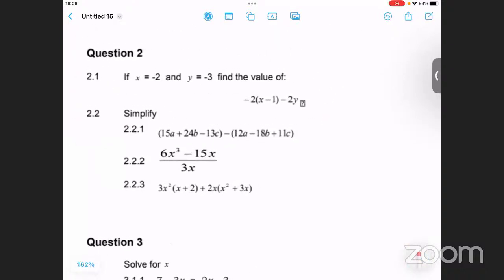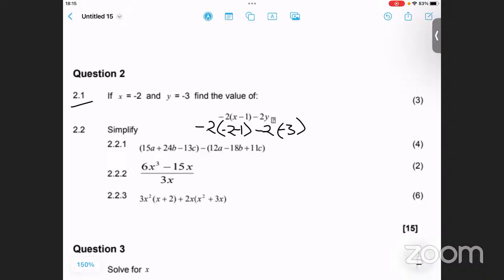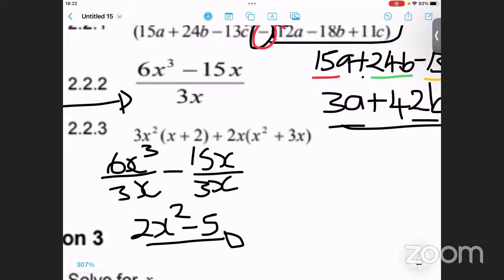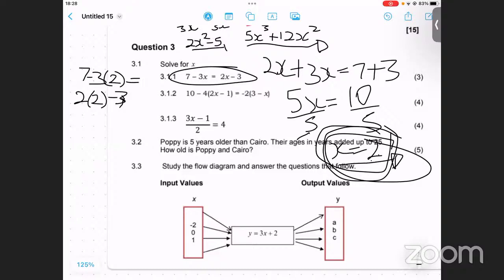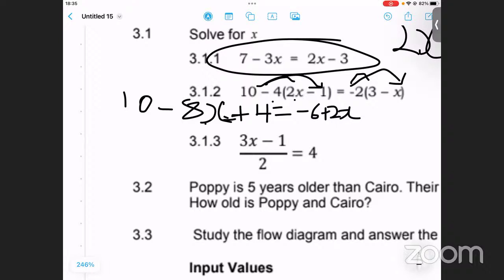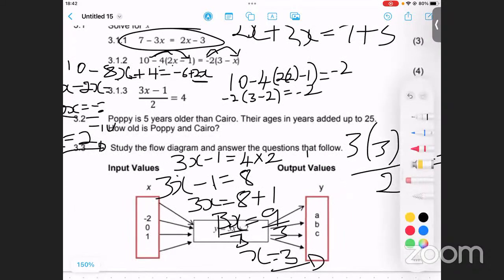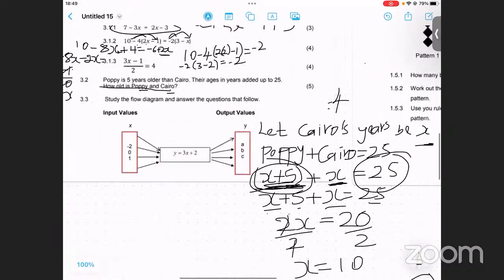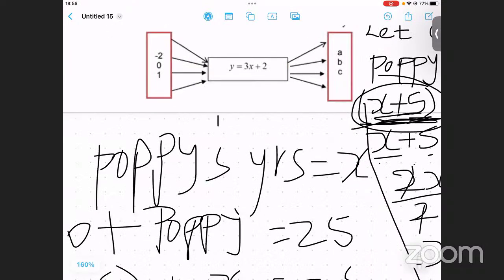Best SA Tutor Solving Exam Papers